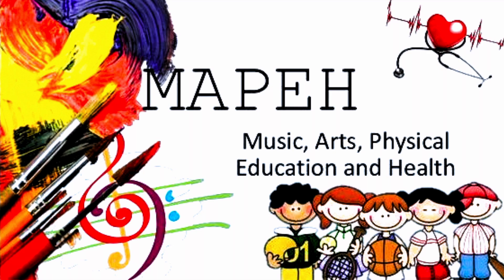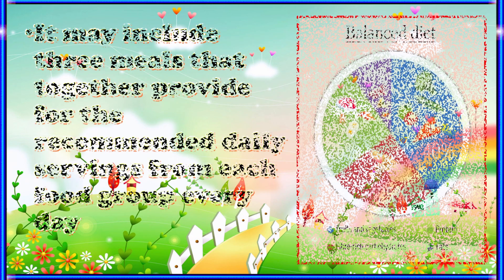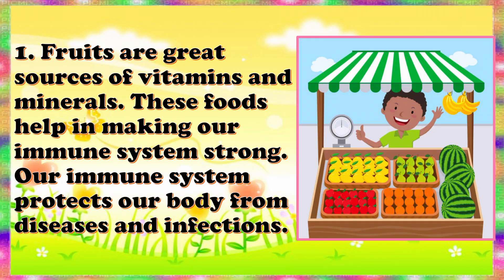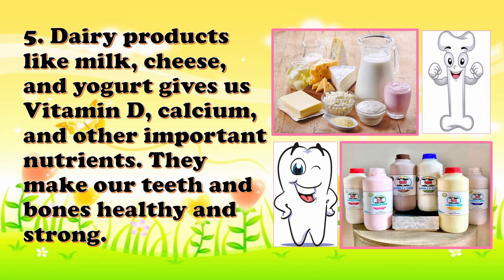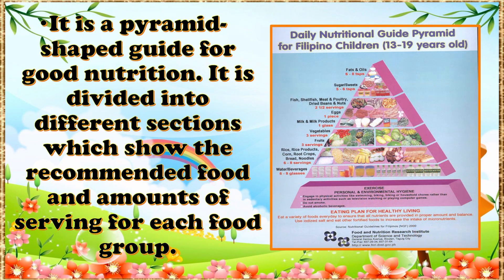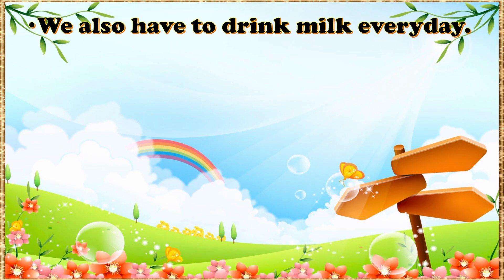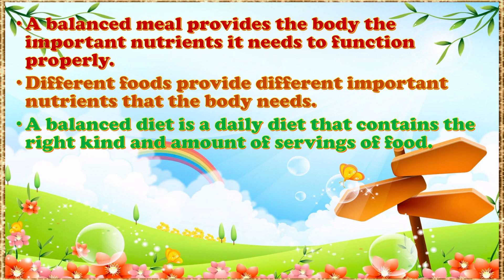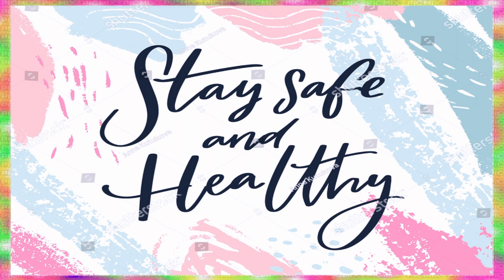Eating a Balanced Diet || HEALTH